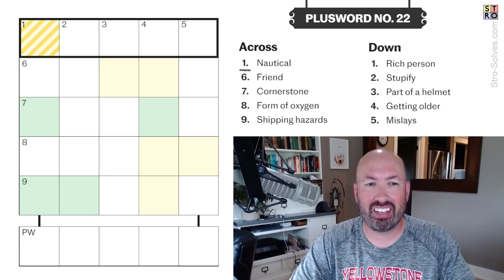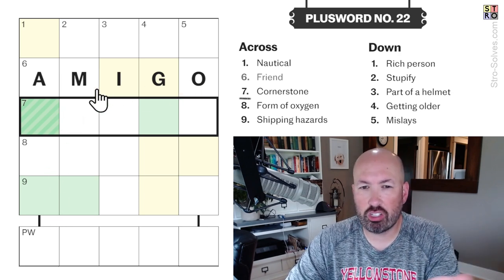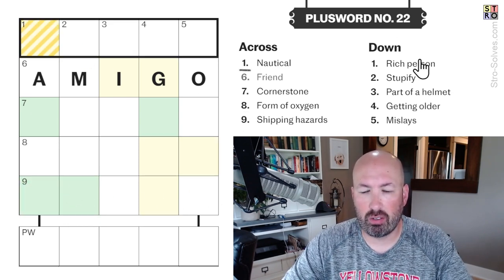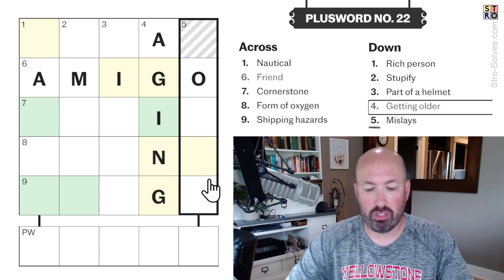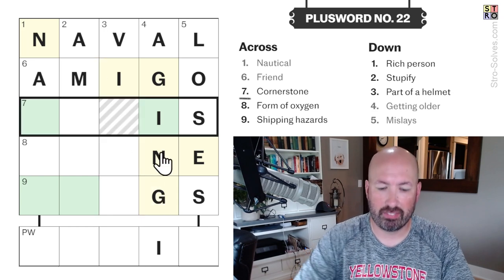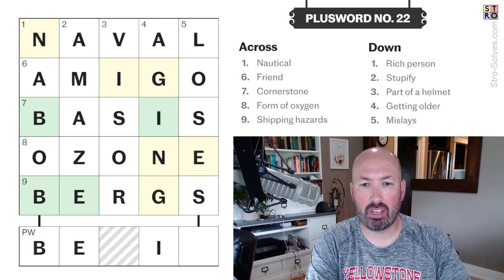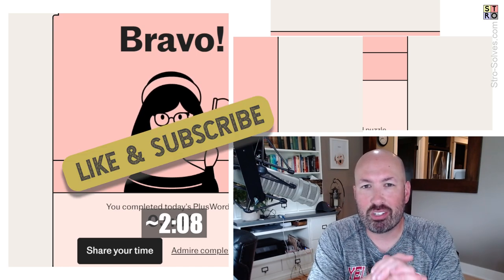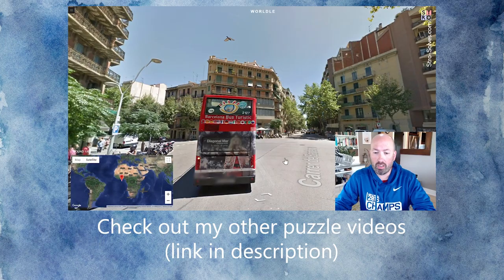Today's Plusword is rooted in the sea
Solving the Plusword for June 13th.

Plusword is a mini crossword with a bonus wordle to solve at the end.